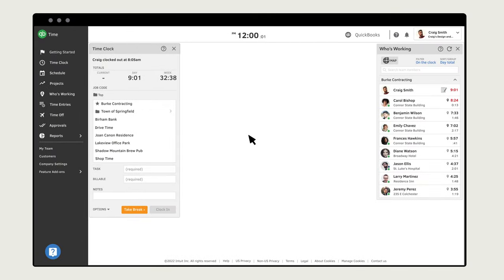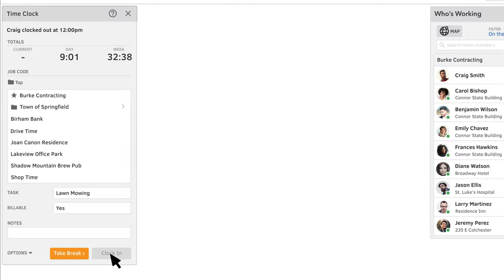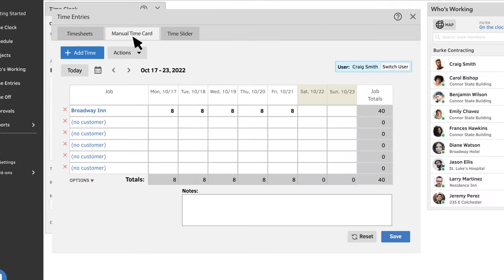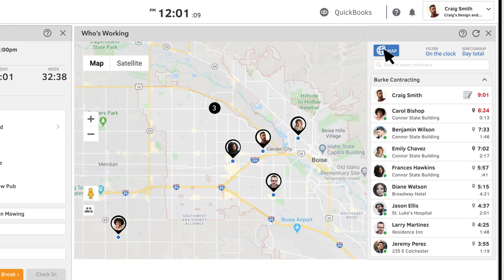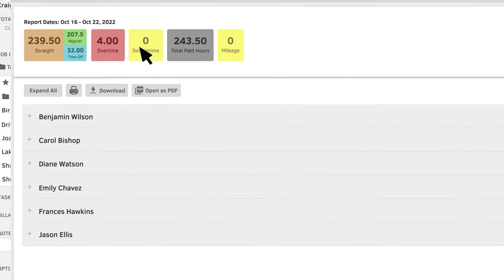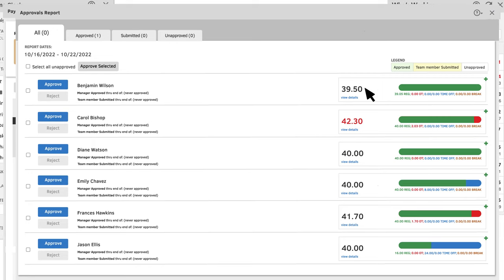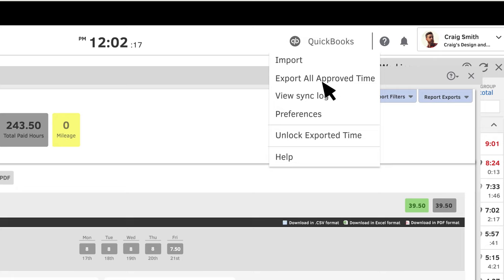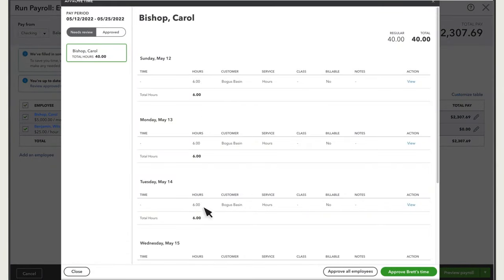How to use QuickBooks Time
Welcome to QuickBooks Time. We’ll show you where to track time, see who’s working, and review and approve your team’s time so you can run payroll or invoice your customers. Here is a guide that will help you set up your account: